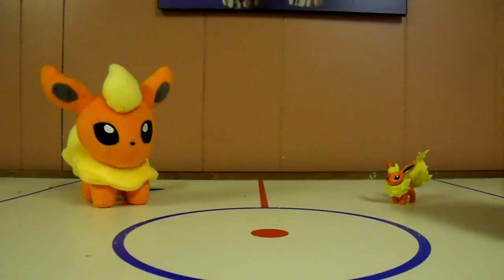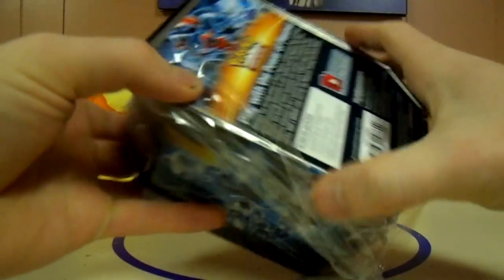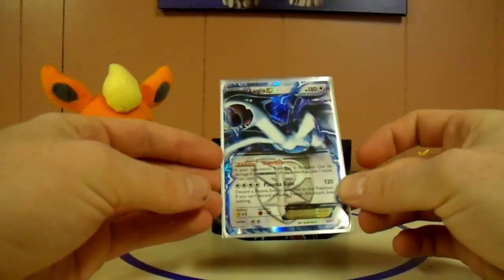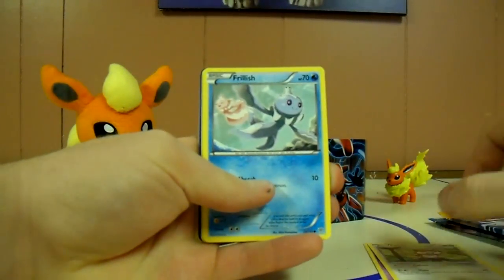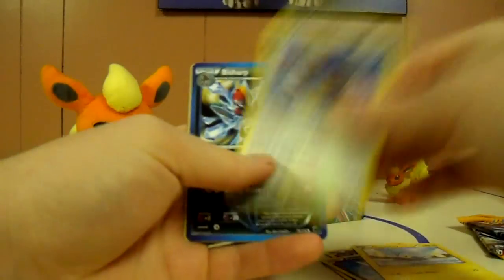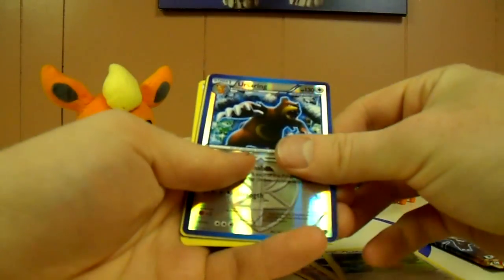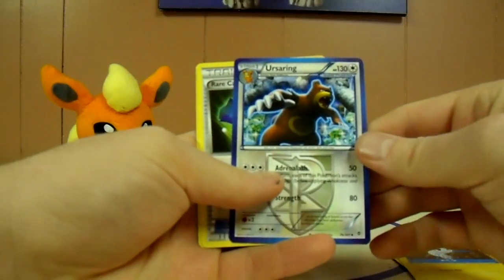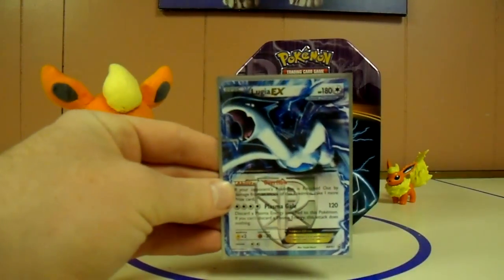Ep94: Opening a Pokemon Plasma Lugia Tin